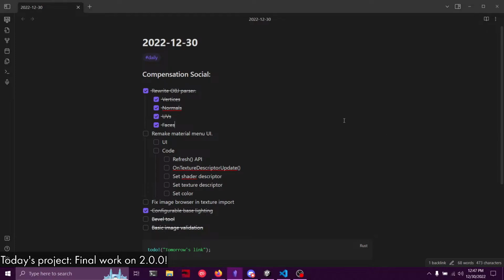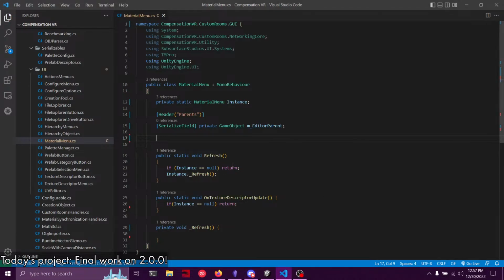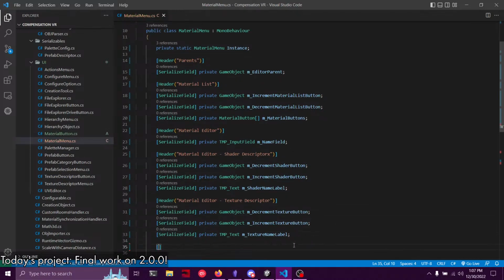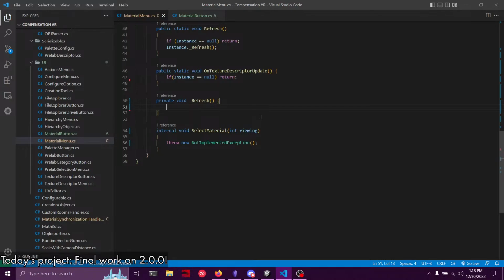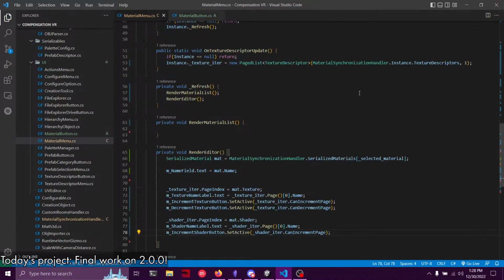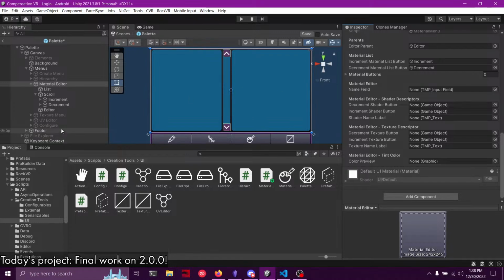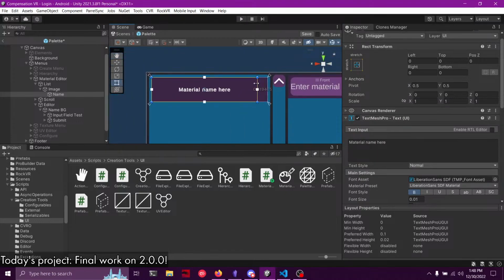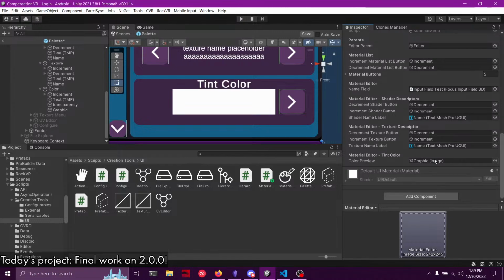Working on UPDATE 2.0.0 for the LAST time!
Working on unprecedented UGC tools in Compensation Social!